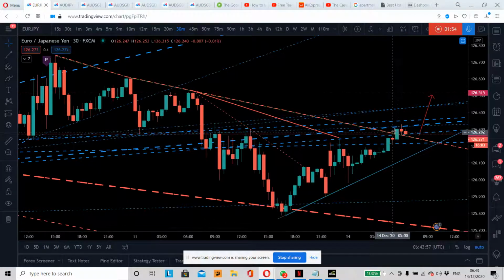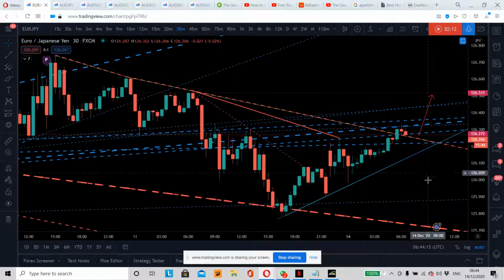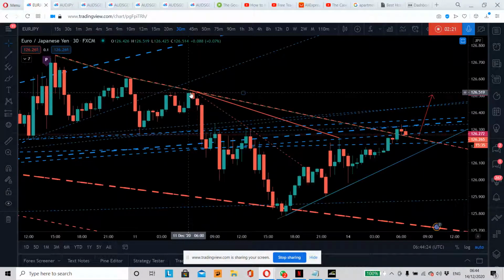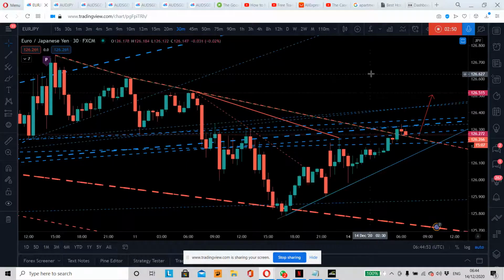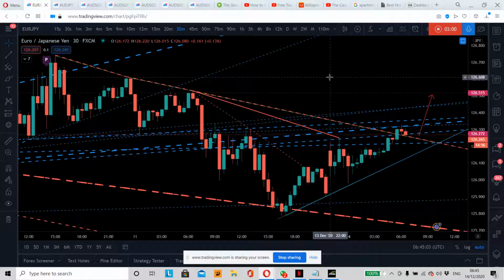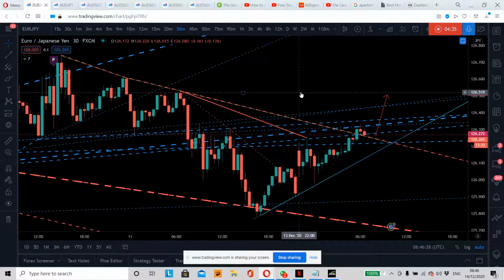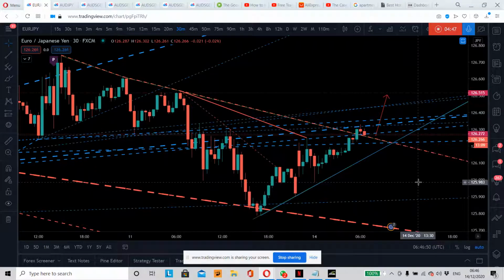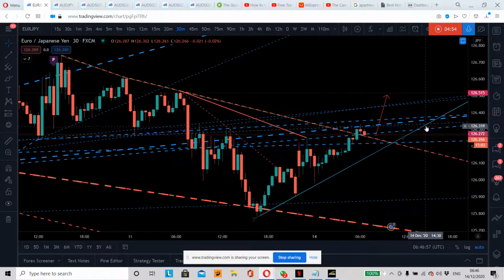EUR/JPY to Long?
Market struncture indicates some upside to come, I have entered my trade, now let's see how the trade plays out.

If joining me on this trade then you do so at your own risk, manage this risk responsibly.